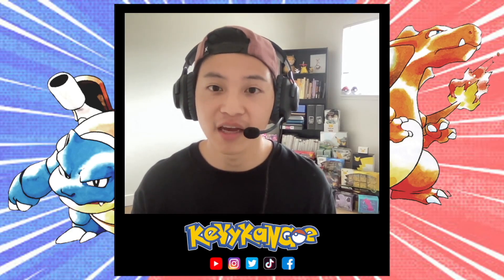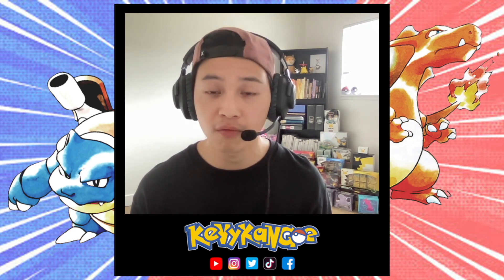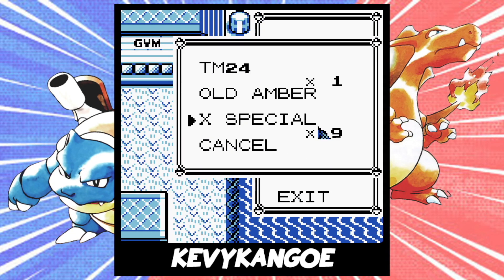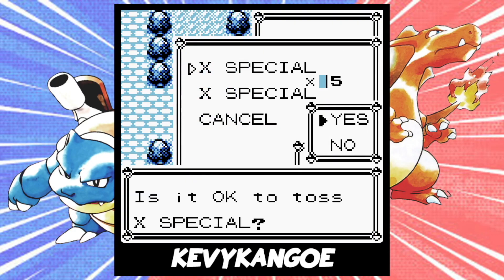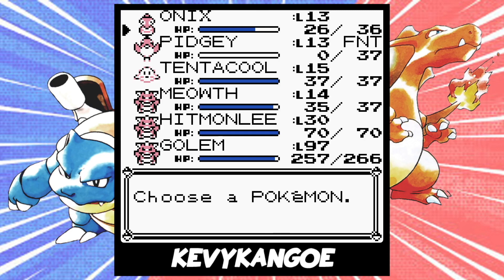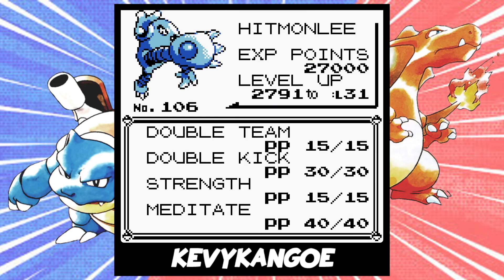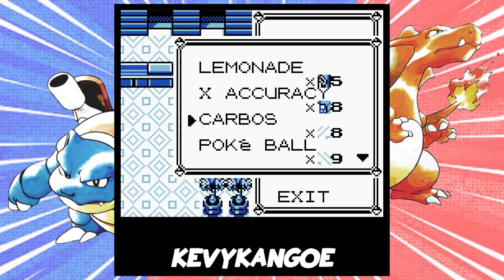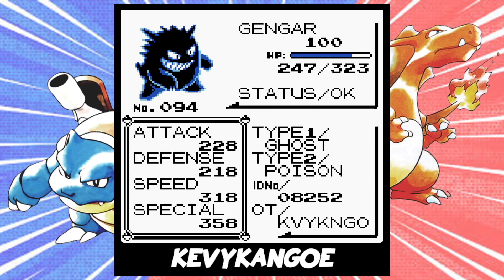How to Get Perfect Stats in Pokemon Red & Blue (8F Glitch) | Pokemon Pre-Playthrough #15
0:00 - Intro
1:19 - How to Get 8F
4:26 - Bootstrapping
6:40 - Arbitrary Code Execution